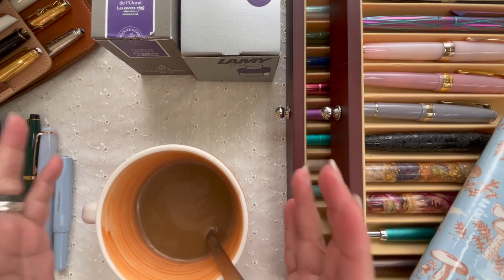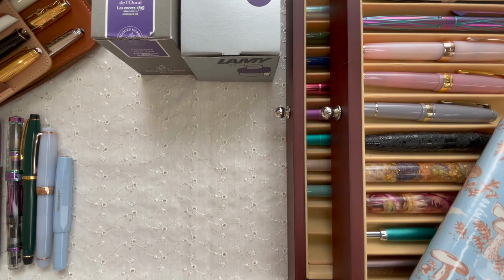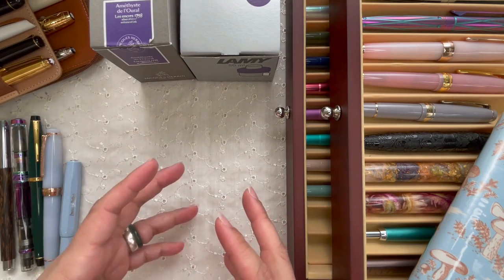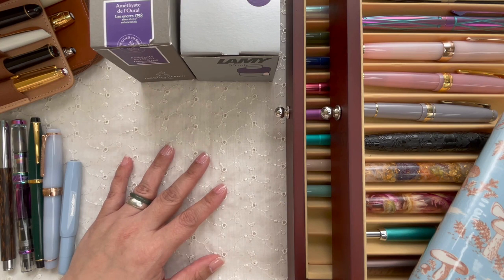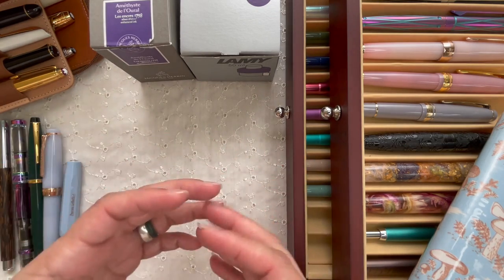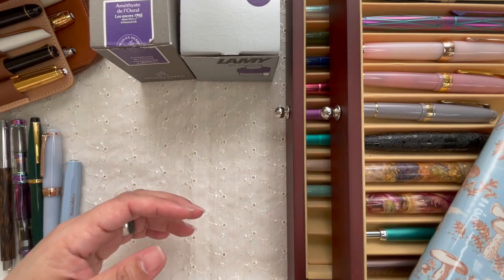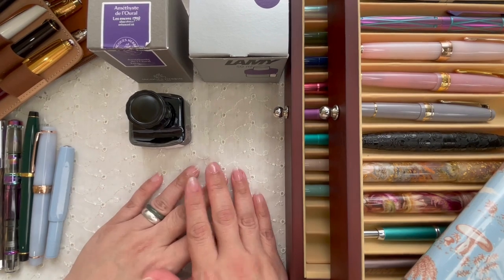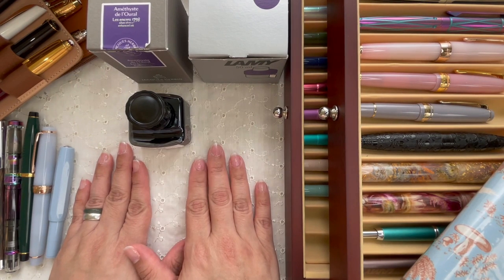The 8PenQuestions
My contribution to the 8PenQuestions discussion going around the community. Heard quite a lot of interesting stories and saw quite fascinating collections. Enjoyed them all. Here is what I have to share. :)

Here is a list of the origin video and other contributors to the growing pot of knowledge.

@corysoxydiaries and @Lovecharmaine , come share your journey, too!